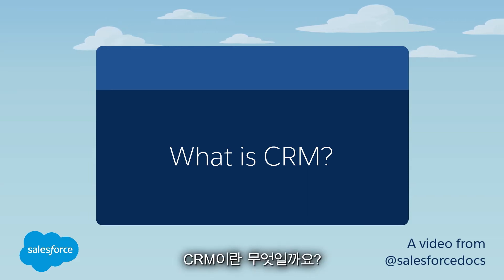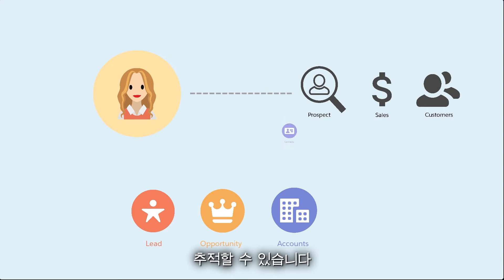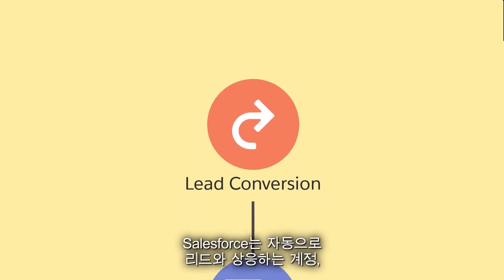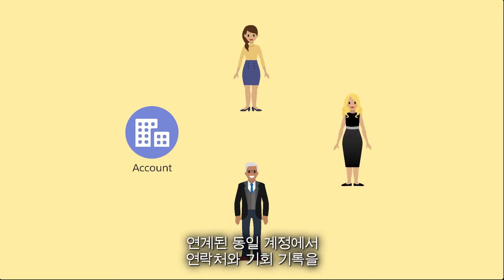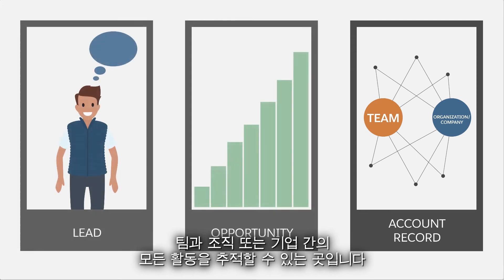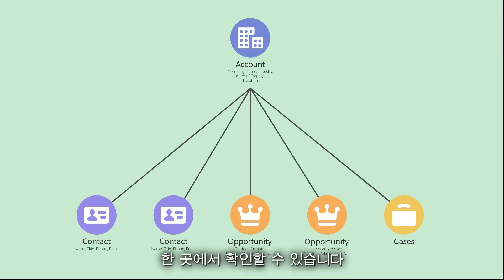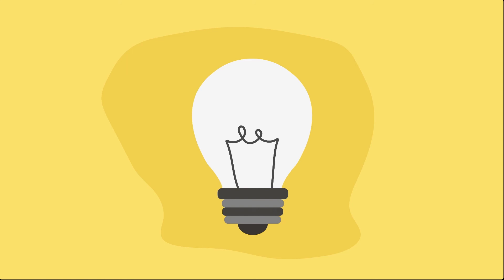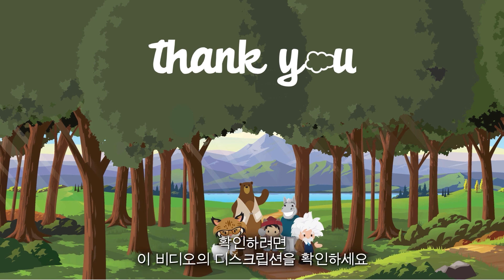맞춤형 서비스를 제공해 항상 최상의 고객 만족도를 높이는 법: Salesforce Essentials 101 - 세일즈포스 (Salesforce)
잠재 고객 및 고객과의 관계를 잘 관리하기 위해서는 어떻게 하는 것이 좋을까요?

 세일즈포스는 리드, 기회, 계정, 연락처를 활용하여 잠재 고객, 영업, 고객 상황을 추적할 수 있습니다.

  ✔︎ 제품과 서비스에 관심을 보이는 잠재 고객이 세일즈포스에서 리드로 추적
  ✔︎ 잠재 고객에 대한 대응 후, 일부 잠재 고객은 추가적인 관심을 보임
  ✔︎ 잠재 고객이 예상 가격 범위와 납품 일정에 대해 논의할 준비가 되면 리드는 기회로 전환

 비즈니스가 진행되다 보면 고객은 도움을 요청하기도 하는데, 세일즈포스는 고객 만족을 손쉽게 달성할 수 있게 도와줍니다.
또한 케이스와 관련된 질문과 도움 요청을 지속적으로 추적할 수 있습니다.
이를 통해 모든 고객에 대한 영업 및 서비스 데이터에 한눈에 파악할 수 있습니다.